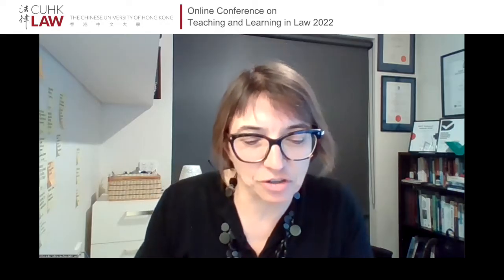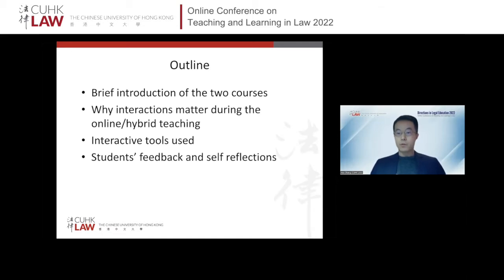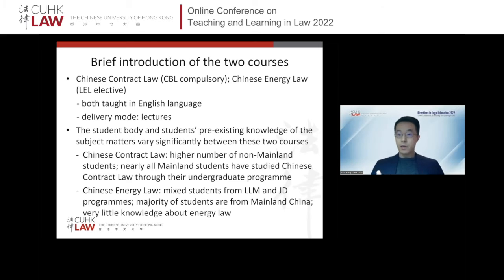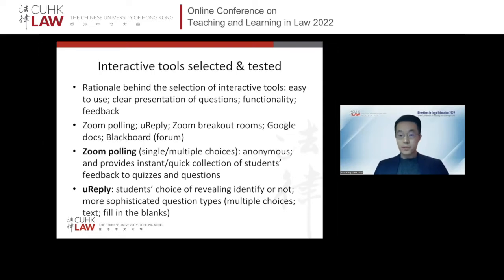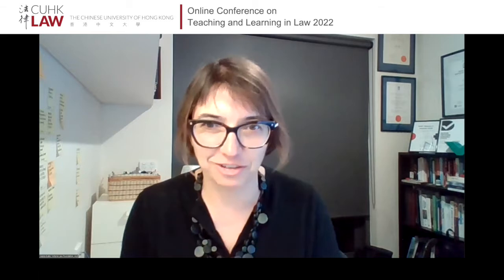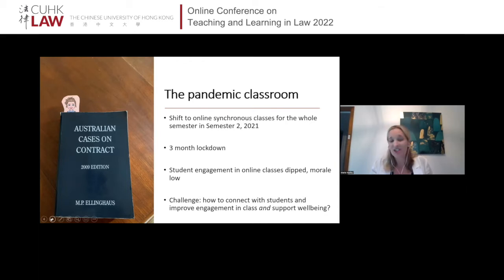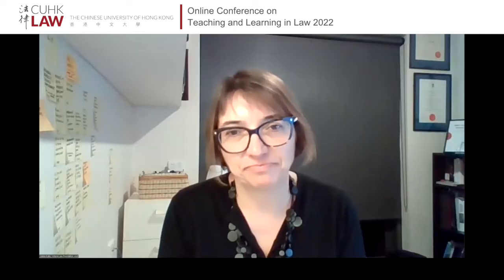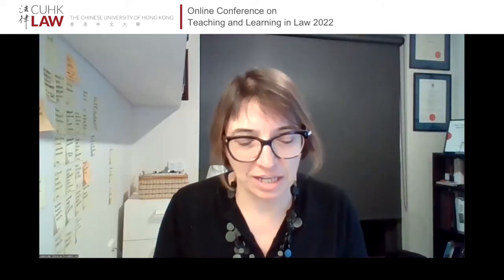CUHK LAW Directions in Legal Education 2022 - Online Conference on Teaching & Learning in Law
Day 2 - Session 5, Group 1

‘Interactions with Students in a Hybrid/Virtual Teaching Environment: Lessons Learned and Moving Forward’ Prof. Hao Zhang, CUHK LAW

‘Connecting through Creativity in the Pandemic Virtual Classroom: A Flat Stanley Project for Law Students’ by Dr. Marie Hadley and Dr. Donna McNamara, University of Newcastle

‘Semantic Web Technologies in Nigerian, Universities Faculty of Law for E-Learning during Omicron SARS-CoV-2 Variant Outbreak’ by Barr. Esther Edet Archibong, Federal Polytechnic, Nekede, and Dr. Aniefiok E. Udofia, University of Uyo

‘Use of Videos for Revision in a General Education Law Course’ by Mr. Jack Burke, City University of Hong Kong